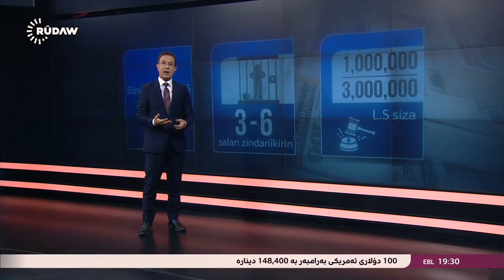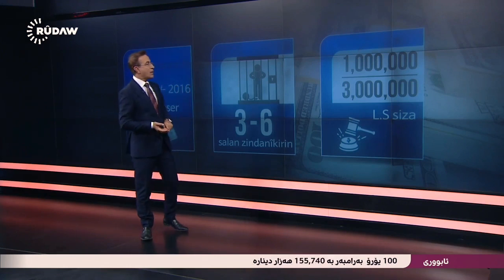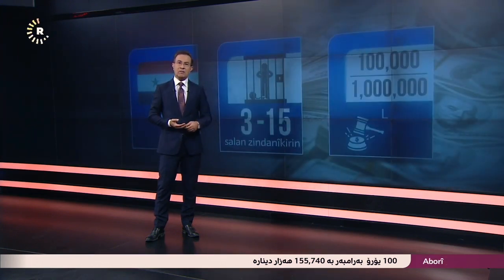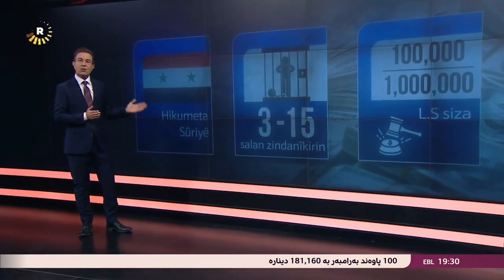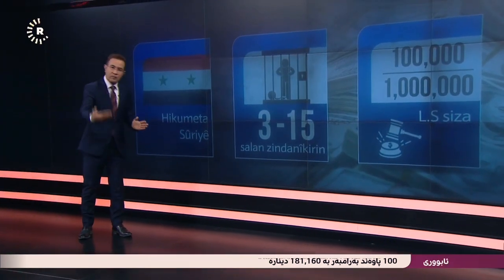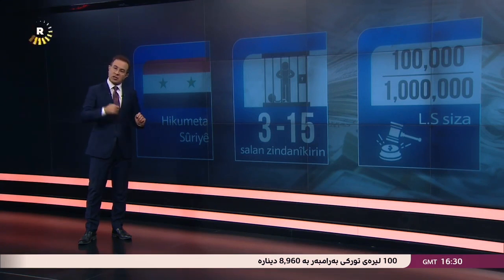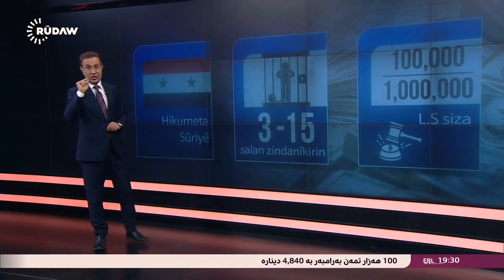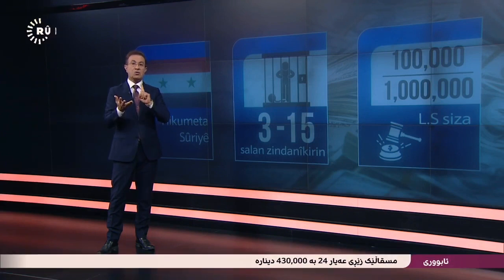Dolarê Sexte û Cimidandî li rojavayê Kurdistanê الدولار المزور و المجمد في كردستان روجافا